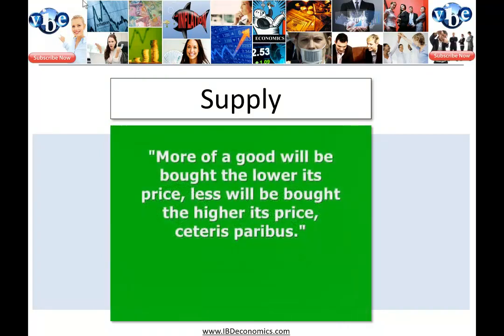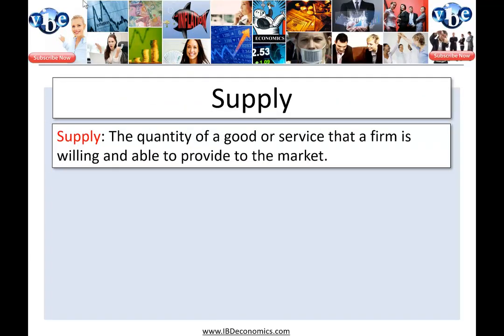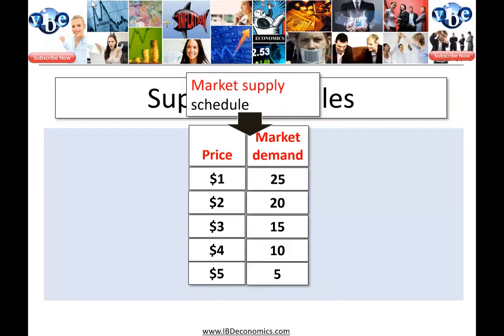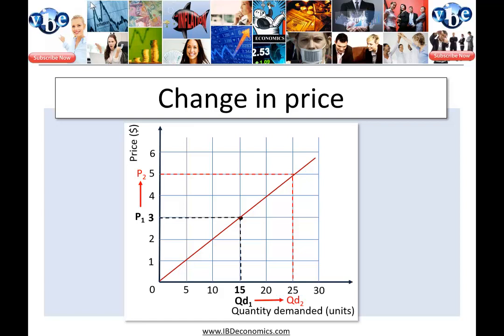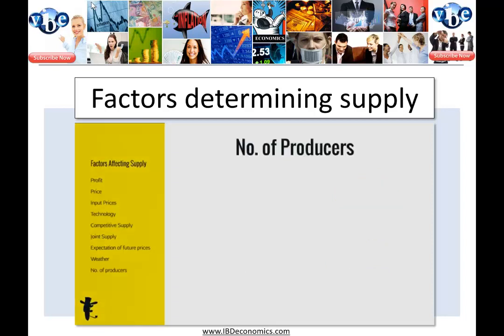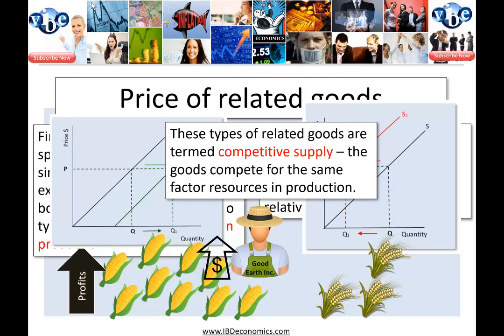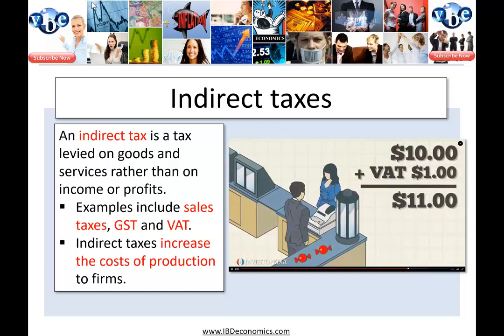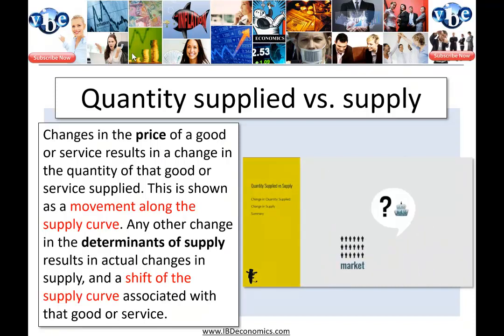IB Economics Supply